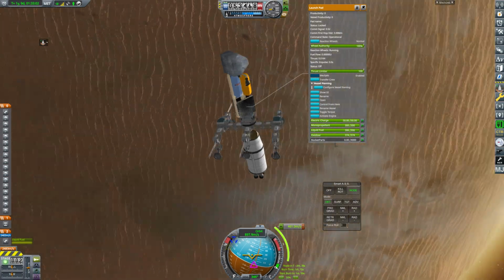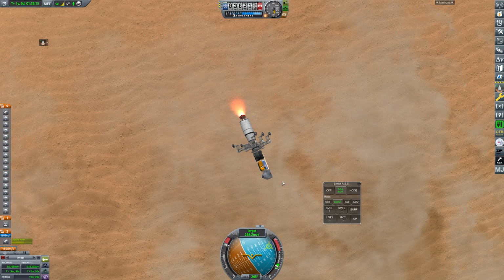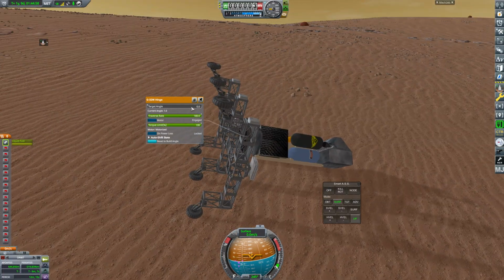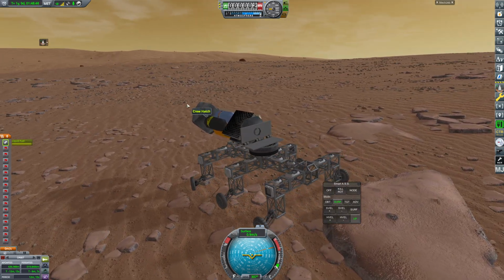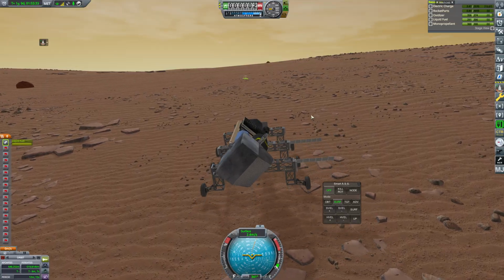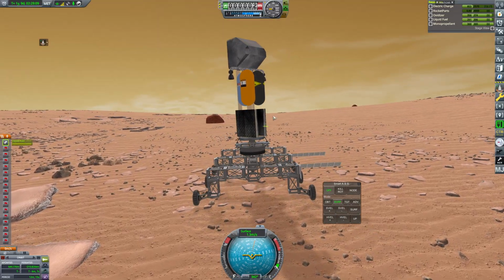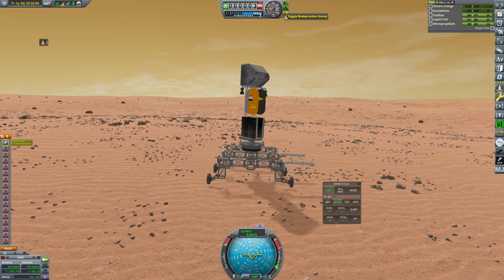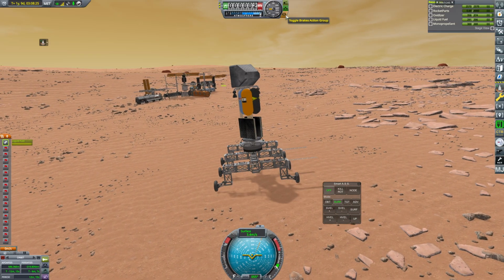Kerbal Space Program | Surviving Duna | Episode 150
Always, forever Kraken wrangling!

Modlist from CKAN:
[x] Science! Continued
4kSP_Expanded
Background Resources
Classic Stock Resources
ClickThrough Blocker
Extraplanetary Launchpads
Harmony 2
Kerbal Actuators
Kerbal Stats
Kethane Mining
Kopernicus Planetary System Modifier
MechJeb 2
ModularFlightIntegrator
Module Manager
Parallax
Rational Resources
Rational Resources Companion
Rational Resources TAC LS
ReStock
ReStock+
Scatterer
Scatterer Default Config
Scatterer Sunflare
Space Tux Library
TAC Life Support (TACLS)
Toolbar
Toolbar Controller
Wild Blue Tools
WildBlueIndustries CRP Play Mode
Zero MiniAVC